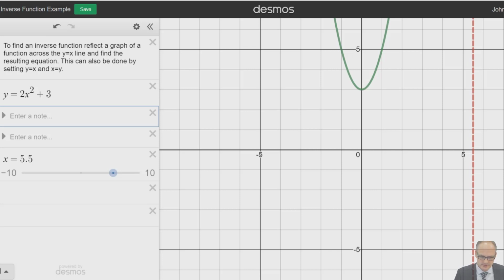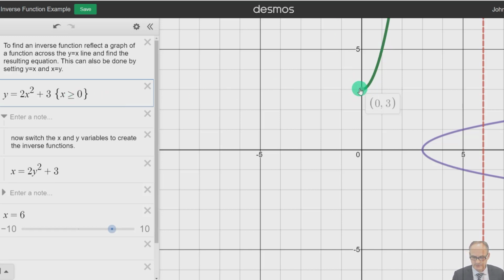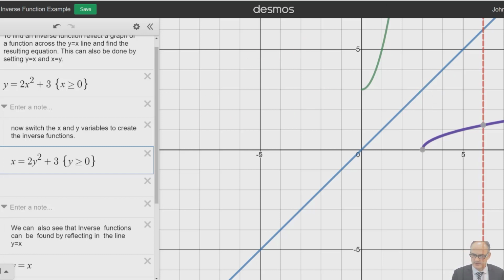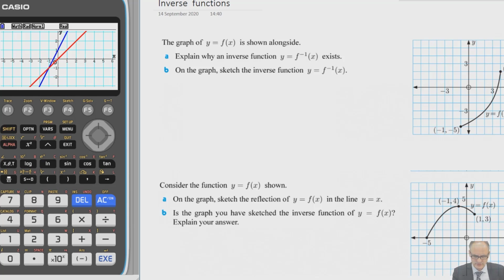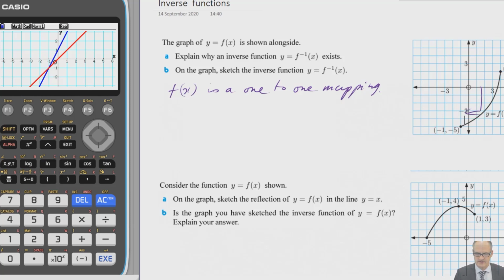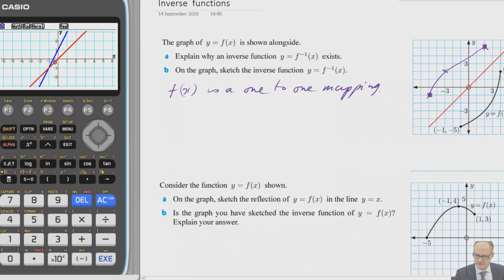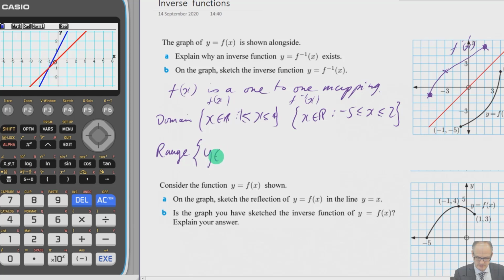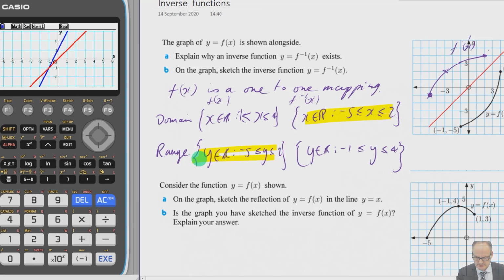IB SL Maths Applications and interpretation Inverse functions